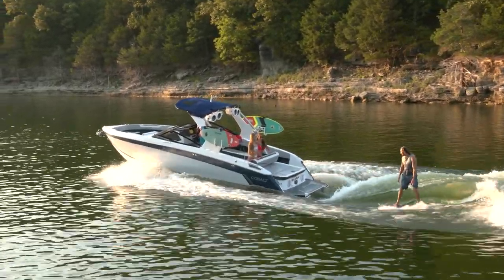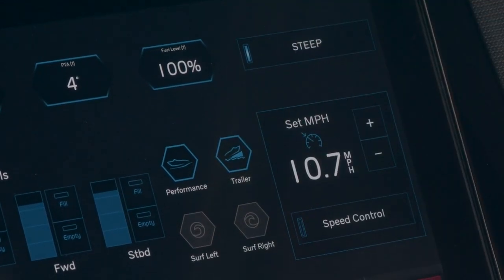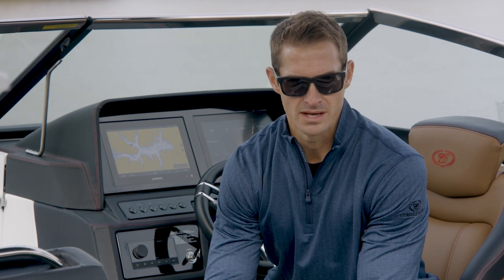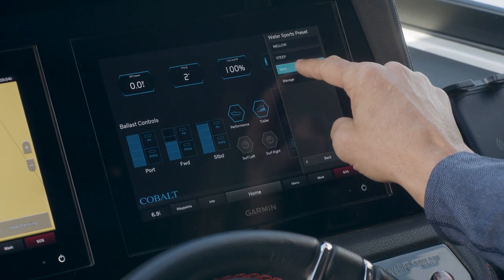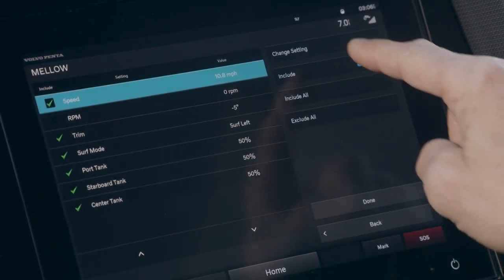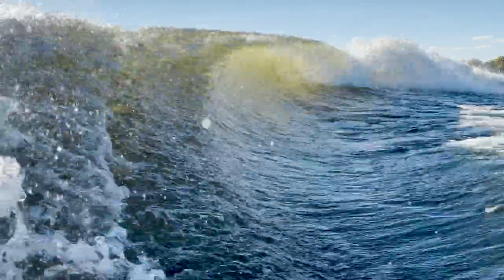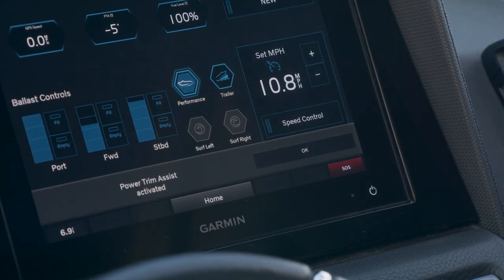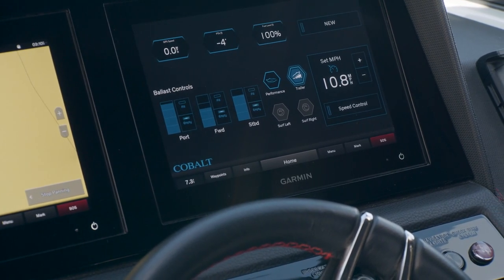Cobalt Custom Wave Technology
Cobalt Boats next generation wake surf control system.